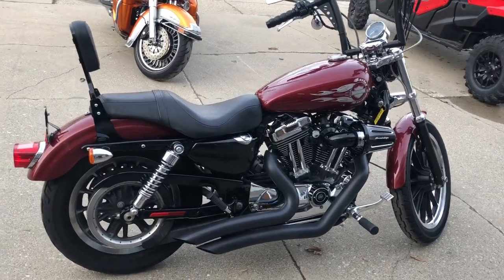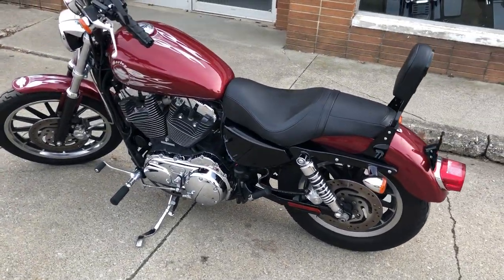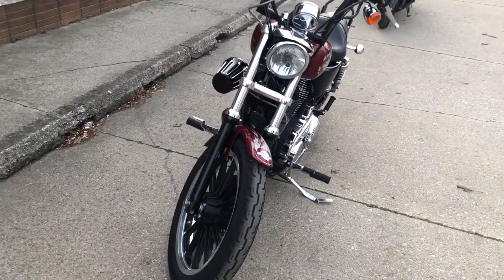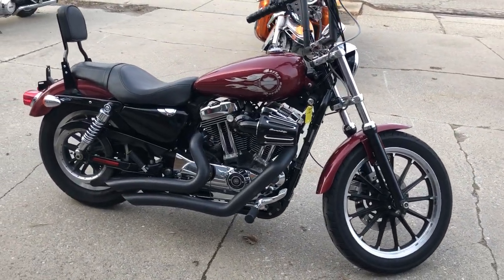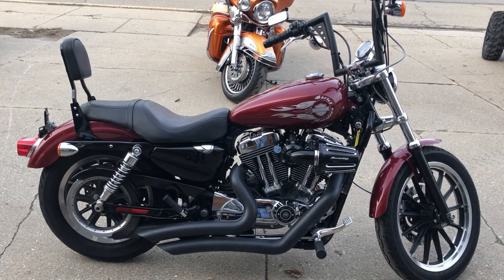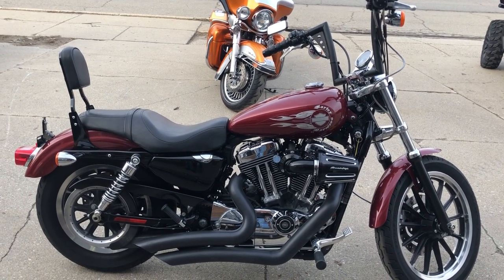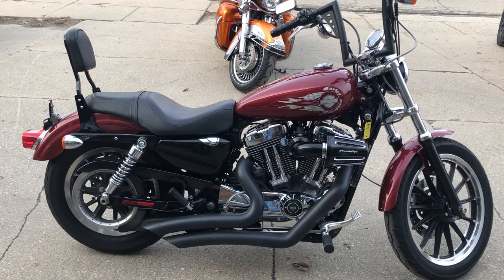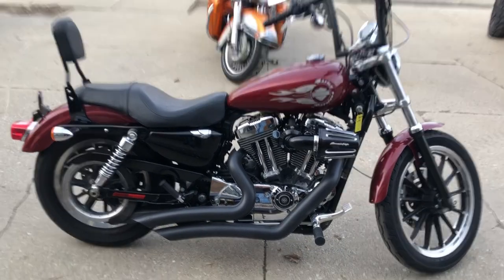2009 HARLEY XL1200L SPORTSTER FOR SALE IN MI U6502